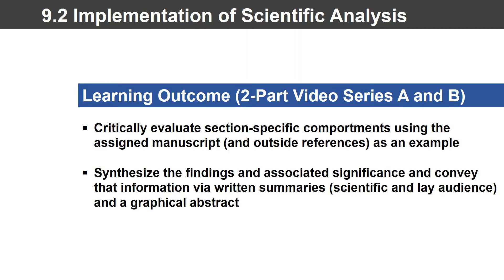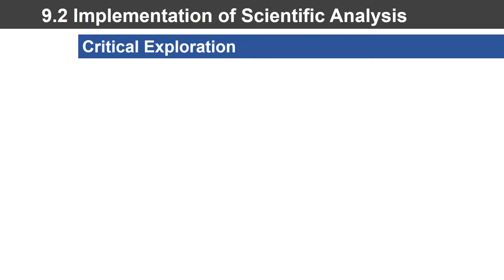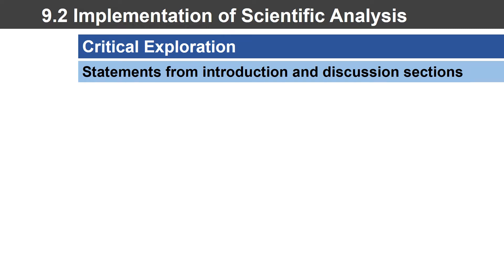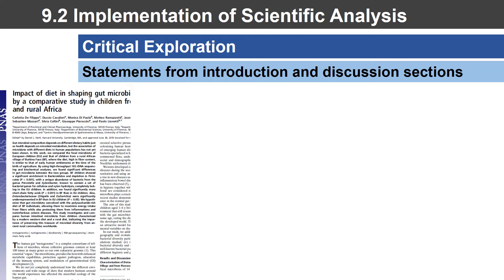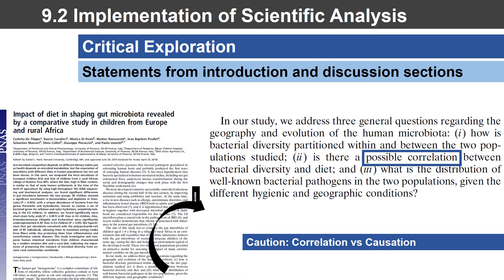BIO 100 Hybrid Module 9.2 A. Implementation of Scientific Analysis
Scientific Analysis: a tutorial created for BIO 100 students at Sac State (Stingers Up) to achieve the following learning outcomes:

1. Critically evaluate section-specific compartments using the assigned manuscript as an example

2. Synthesize the findings and associated significance and convey that information via written summaries (scientific and lay audiences) and a graphical abstract

Vet the science before believing the science. Happy sleuthing.